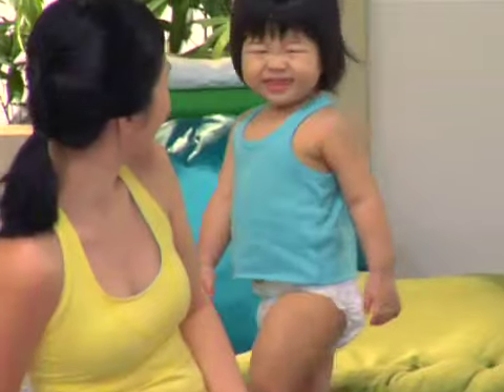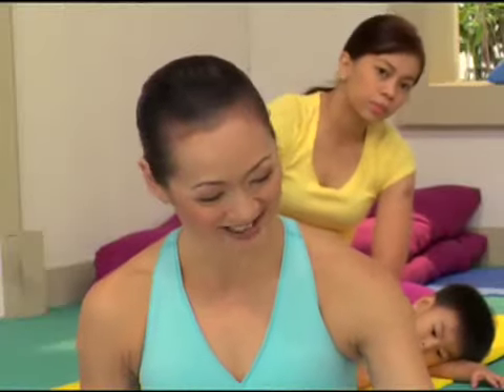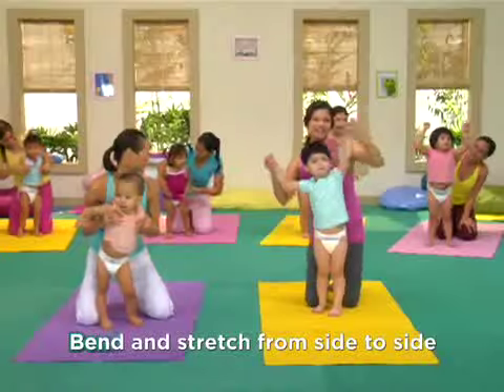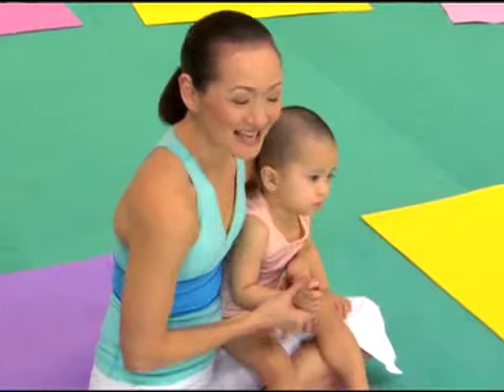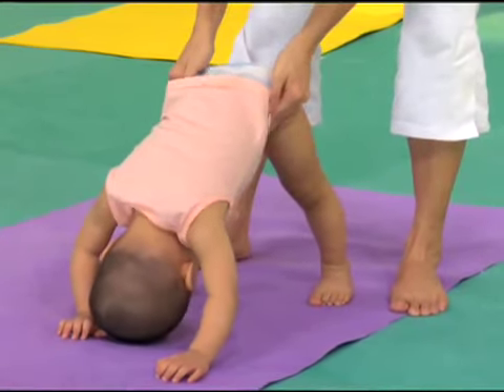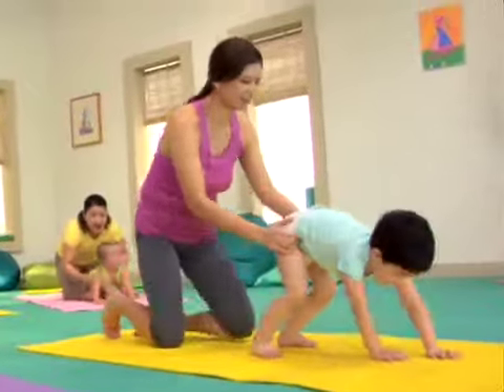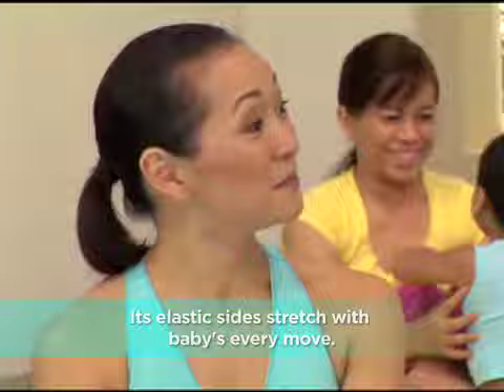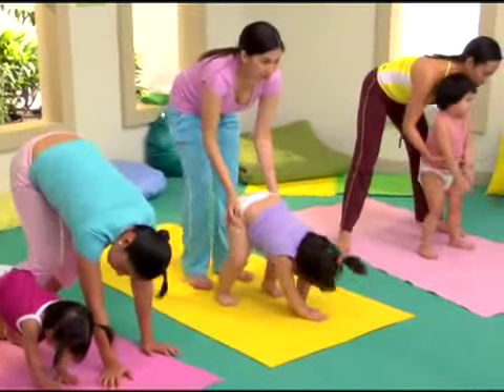Pampers Yoga Stretchycise Episode 9 - Downward Bend